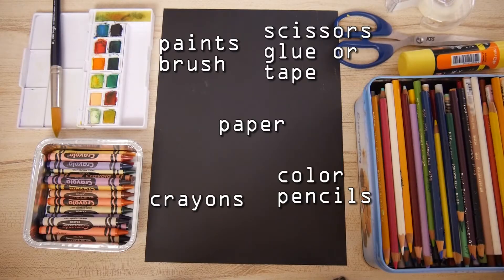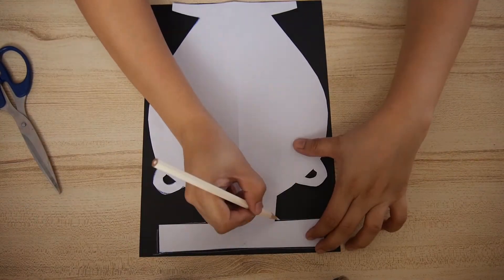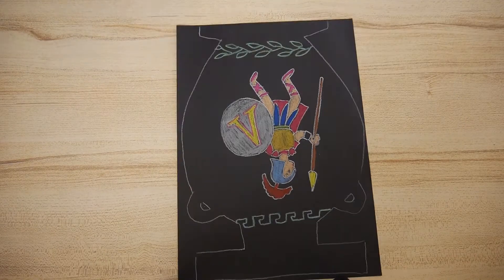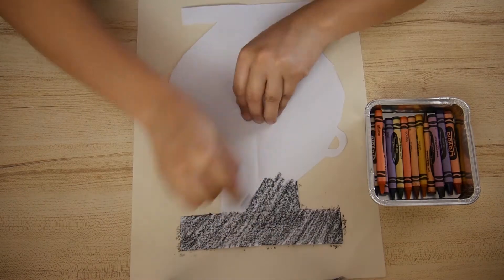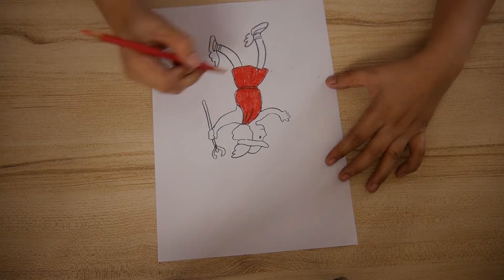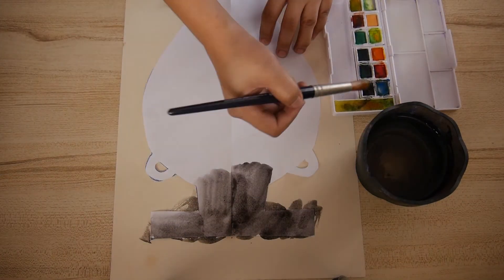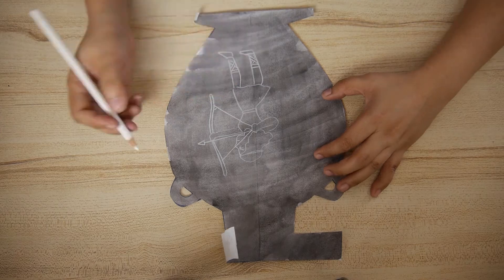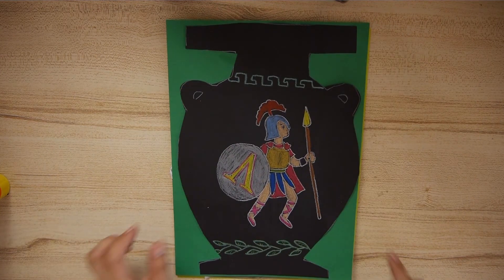4th Grade: Amphora Drawing (Greek Art)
There are many ways to do this art activity, but I have only demonstrated three ways.
Choose one, or feel free to do it in a different way (that's being creative) and upload a photo of your final work in your ClassDojo portfolios.

Looking forward to seeing all your work!